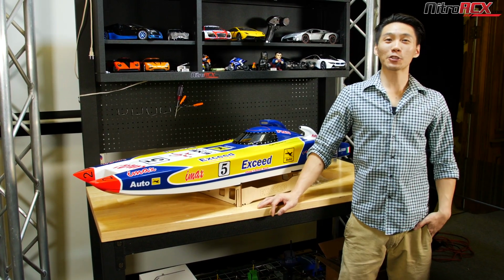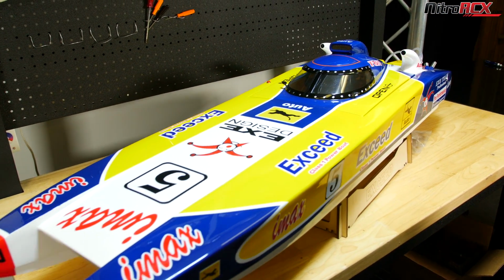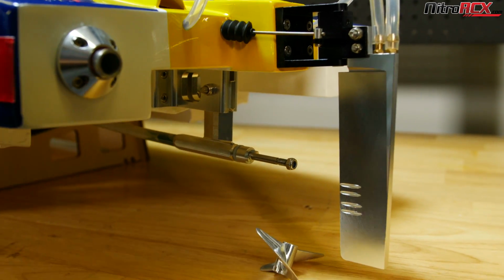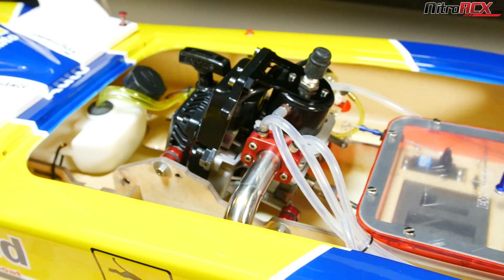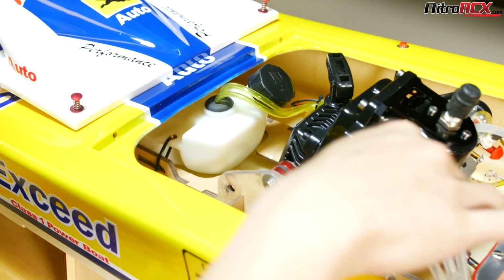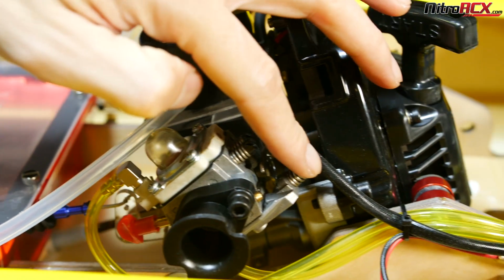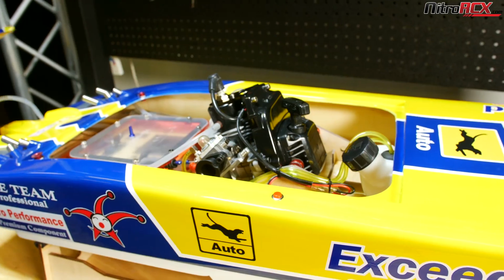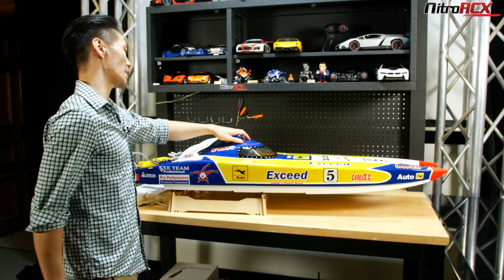Exceed Racing Gas Fiberglass Catamaran Speed Boat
Speed across the water with your high performance Imax Saga catamaran radio control boat! This extremely detailed boat stretches almost 57 inches in length. It is powered by a high performance 26cc 2 stroke water-cooled engine. The tuned pipe efficiently expels burnt up gasses enhancing horse power and sounds awesome too. Water cooling systems are implemented into the boats design to keep the 2 stroke engine and exhaust manifold cool when operating in extreme conditions. The flex shaft drive shaft allows for an adjustable driveline and prop angle allowing the captain to make fine adjustments for water conditions of that day. Whether the water is choppy and bumpy or smooth like glass, this boat is ready to cut and glide through like a hot knife through butter.